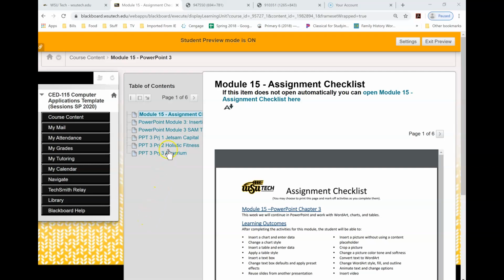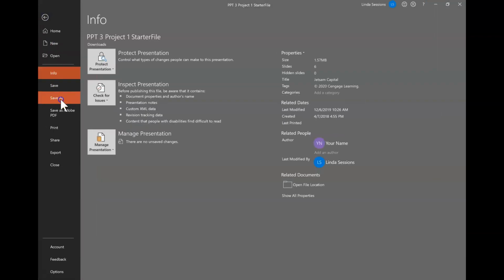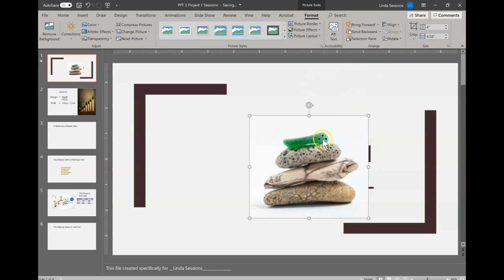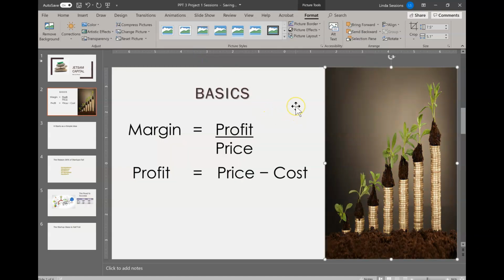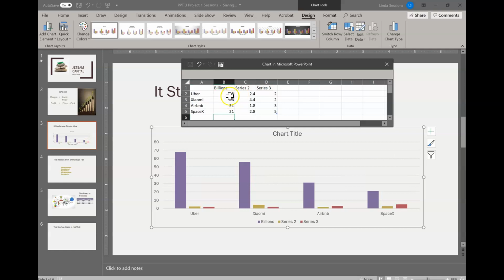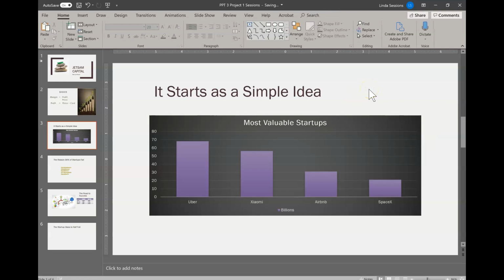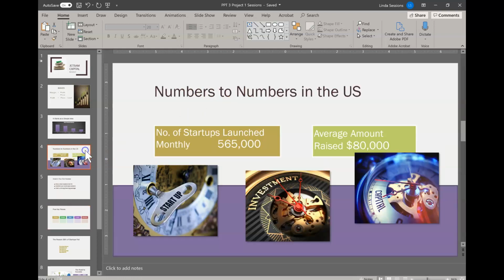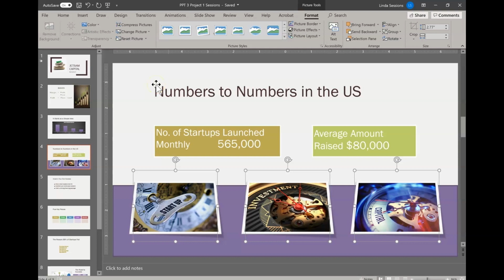PPT Module 3 SAM Project A: Jetsam Capital